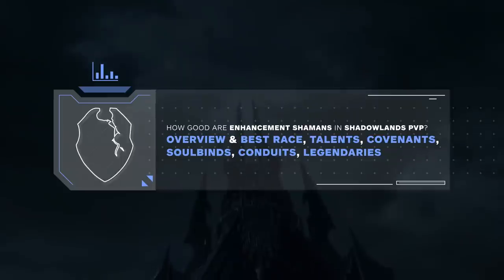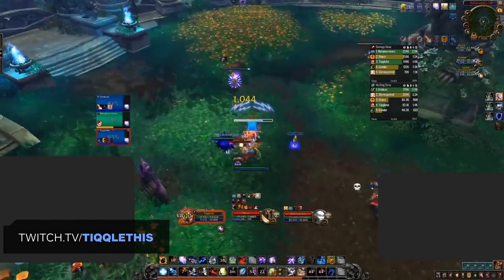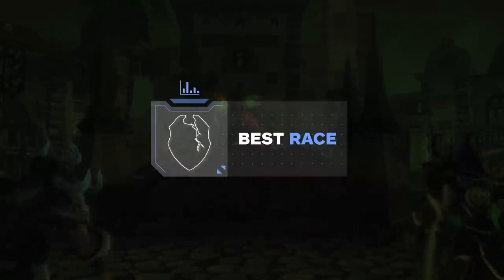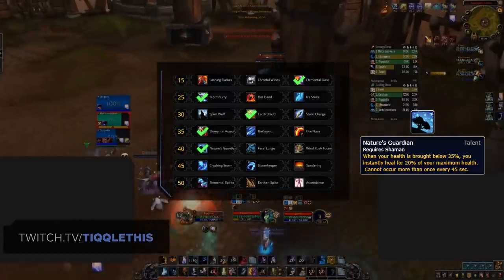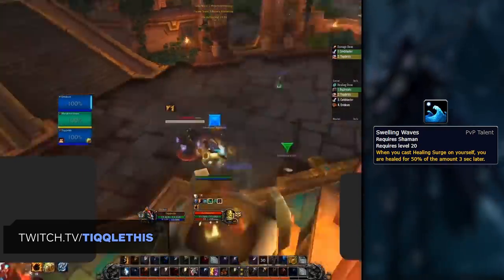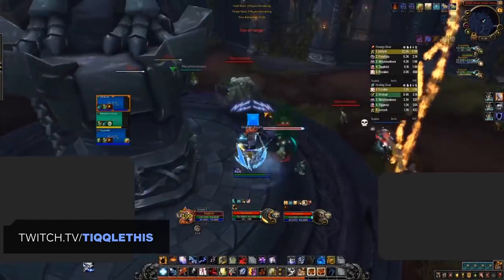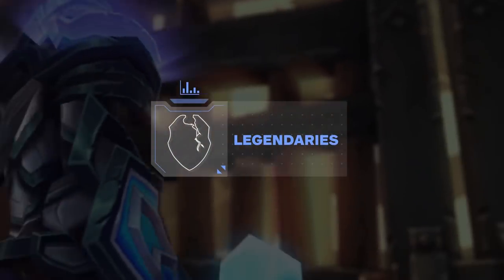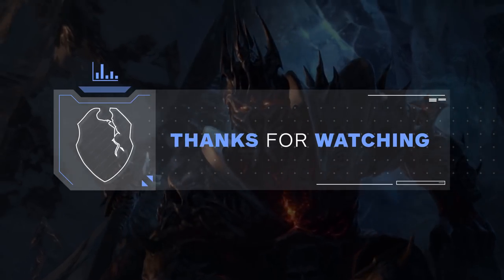Enh Shaman 9.0 Shadowlands Guide | Best Race, Talents, Covenants, Soulbinds, Conduits & Legendaries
Best covenant as of December 24th 2020 is Venthyr.

0:00 - Intro
1:00 - Overview
4:02 - Race
4:55 - Talents
7:06 - PvP talents
9:10 - Covenant
9:55 - Soulbinds
10:57 - Conduits
12:30 - Legendary

Concepts: wow best class,wow best pvp class,world of warcraft,wow,shadowlands,wow guide,wow pvp,wow shadowlands,wow arena,wow 3v3 arena,wow 2v2 arena,wow pvp guide,shadowlands tier list,wow tier list,pvp tier list,shadowlands pvp,shadowlands classes,best shadowlands class,shadowlands pve,shadowlands melee tier list,best shadowlands melee,shadowlands enhancement shaman,enhancement shaman shadowlands,enhancement shaman pvp guide,enhancement shaman guide,shadowlands enhancement shaman,enhancement shaman shadowlands,enhancement shaman pvp guide,enhancement shaman guide,shadowlands enhancement shaman guide,shadowlands enhancement shaman guide,9.0